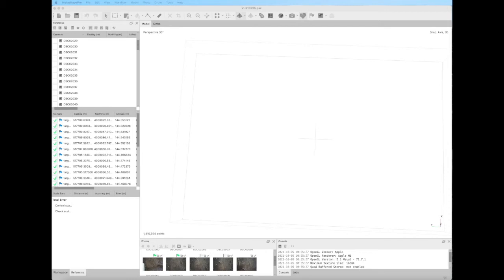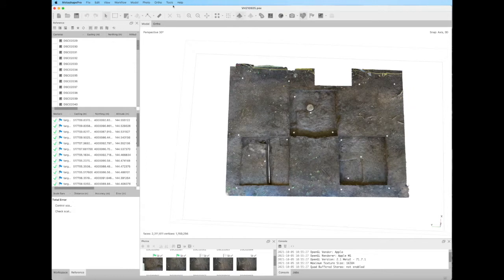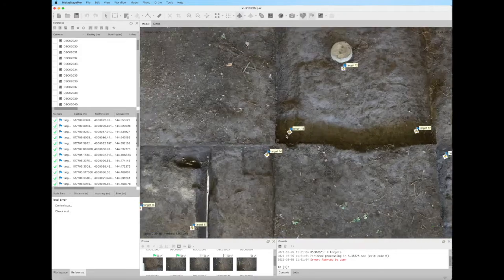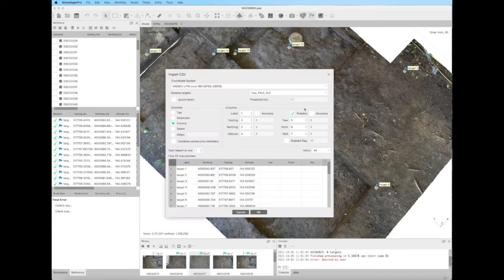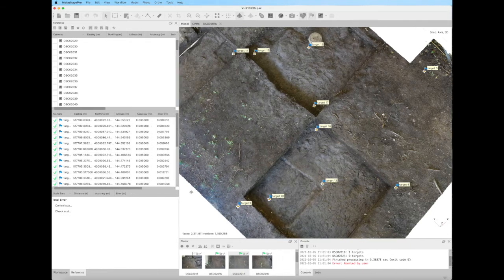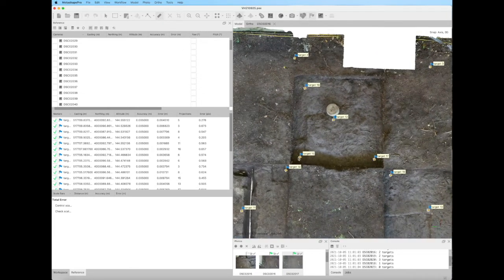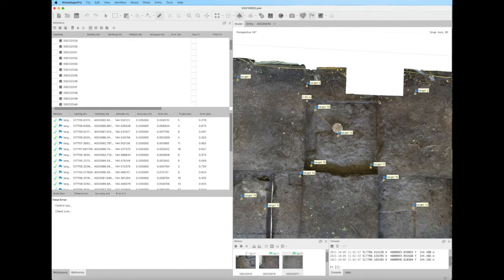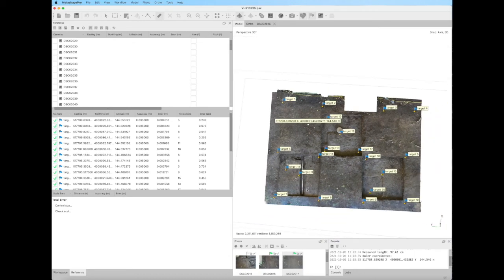Metashape Target Walkthrough, by Giles Morrow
Narrated by Giles Morrow. This video shows how to read-in the coordinates of targets generated by Metashape (which we printed on plastic). The coordinate data was registered with a total station. Data are registered in UTM coordinates.